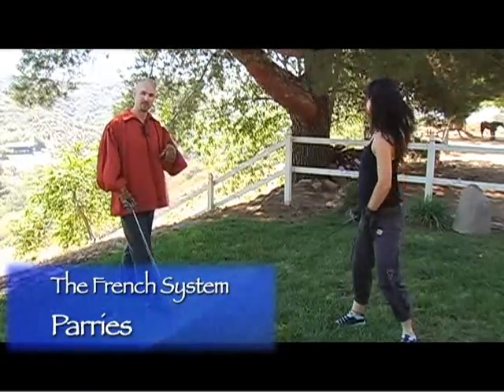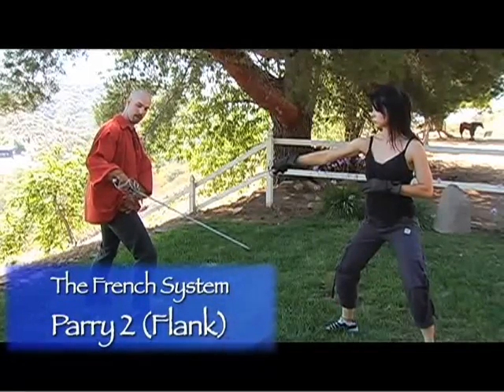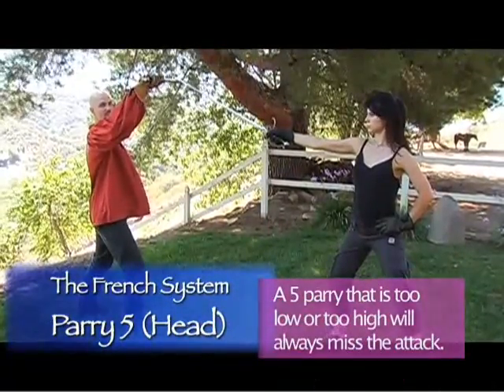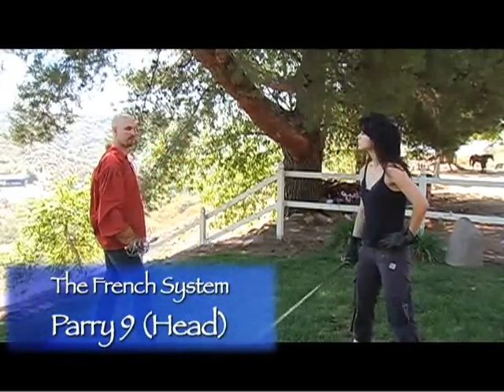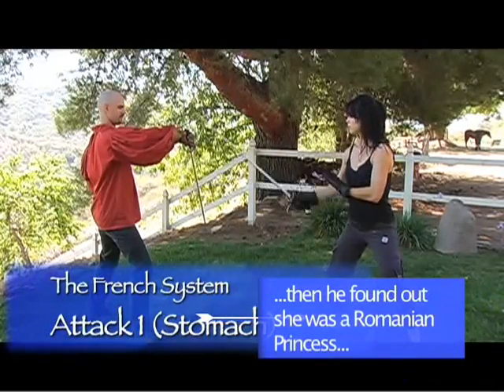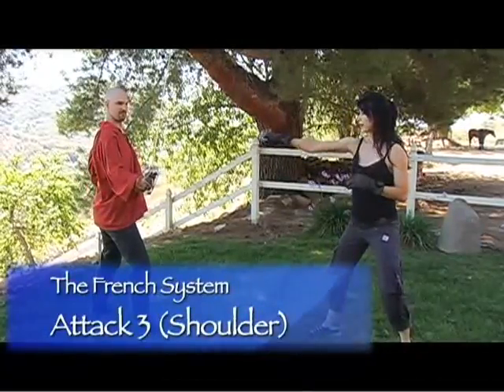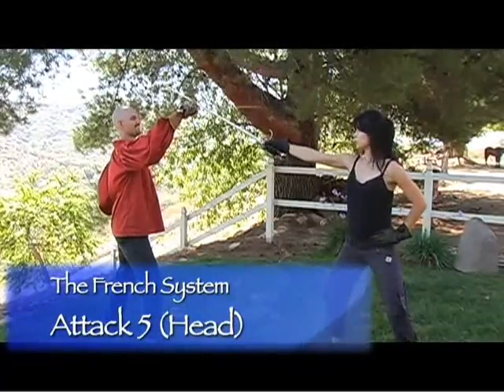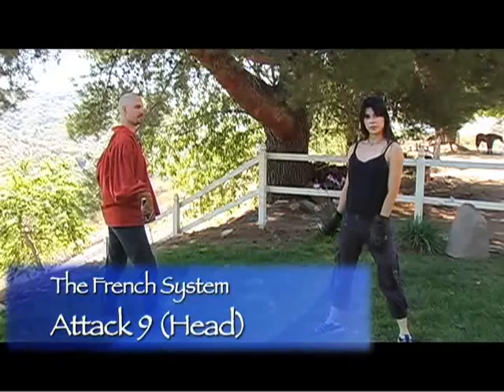Swordfighting Beginner Techniques, Stage Movement, Strikes & Parries with Mark Edward Lewis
Instructors teach students the industry standard French numeric system that nearly every sword choreographer uses to create their fights. Using single-handed weapons, this number system will allow students to quickly and easily create a vocabulary to get ready for performance. This system includes strikes and parries that can be altered and stylized to look European, Asian, or Alien depending on the creativity. They also teach the swipe to the head, how to kill an opponent in such a way that the audience cringes, and how to do all of this safely while selling it to the camera.

Taught by two of the best education tools for sword play on camera or stage. Instructors Alina Andrei and Mark Edward Lewis are two Award-Winning Hollywood professionals who bring their mastery of the art of stunt sword play to your students. Each program teaches industry standard techniques for body position, parrying, striking, footwork, proper execution, kills, dangerous-looking moves along with example fights that students can use in stage productions.

Super Swordfighting Series

F2634